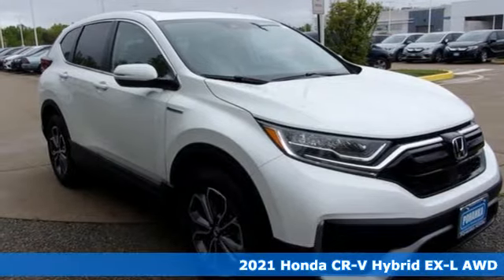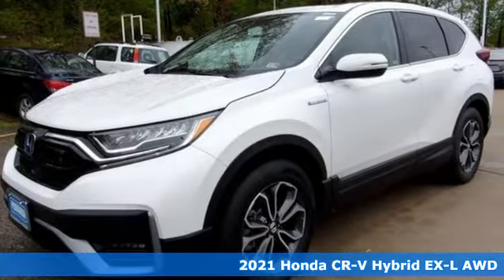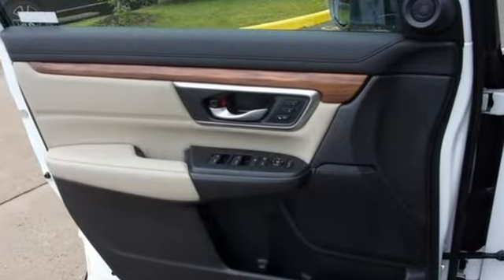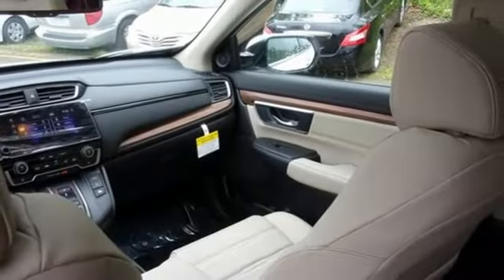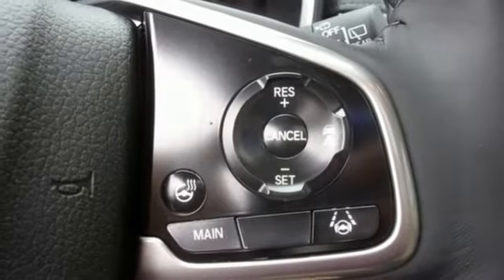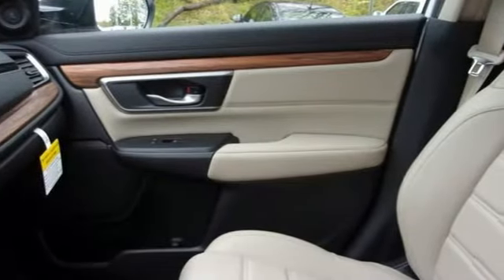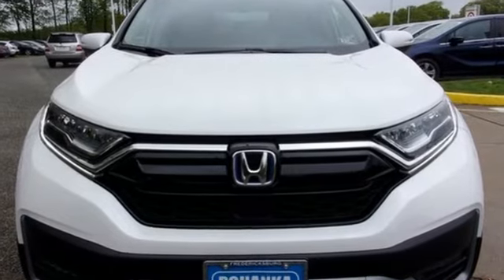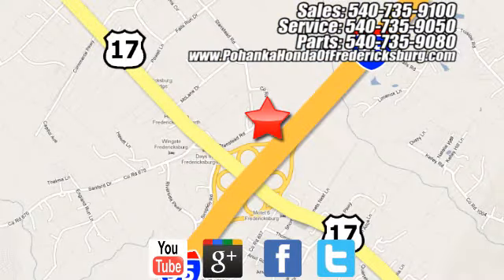New 2021 Honda CR-V Hybrid Fredericksburg VA Richmond, VA FME032075 - SOLD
Year: 2021
Make: Honda
Model: CR-V Hybrid
Trim: EX-L
Engine: 2.0L I4 DOHC 16V
Transmission: eCVT
Color: White
Interior: ivory
Stock #: FME032075
VIN: 7FART6H83ME032075
Platinum White Pearl 2021 Honda CR-V Hybrid EX-L AWD eCVT 2.0L I4 DOHC 16V 40/35 City/Highway MPGbrbrbrWe make every effort to provide accurate information but please verify options and price with management before purchasing. All vehicles are subject to prior sale. All financing is subject to approved credit. Dealer installed options are additional. Stock photo colors, options and trim levels may vary. Not responsible for typographical errors. Published price subject to change without notice to correct errors and omissions or in the event of inventory fluctuations. Vehicles may be in transit to dealer. Vehicle photos may not match exact vehicle. Please call to confirm availability status. All prices exclude taxes, title, license, and a $899 documentation fee. Model tested with standard side airbags (SAB). Government 5-Star Safety Ratings are part of the National Highway Traffic Safety Administration (NHTSA). New Car Assessment Program **Based on model year EPA mileage ratings. Use for comparison purposes only. Your mileage will vary depending on driving conditions, how you drive and maintain your vehicle, battery pack age/condition, and other factors.

Address:
60 South Gateway Drive